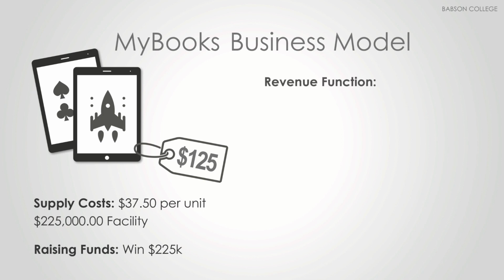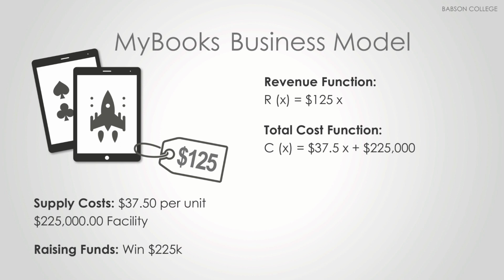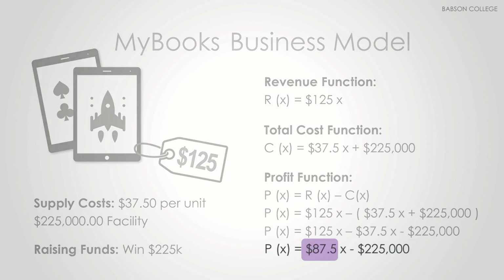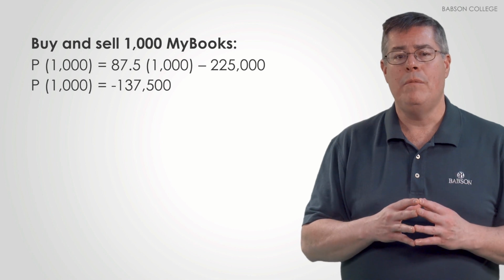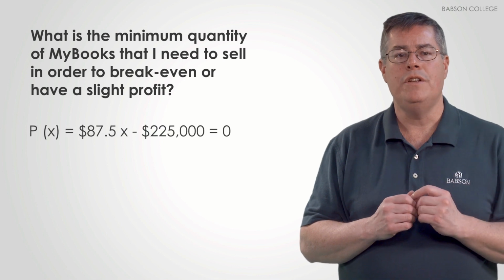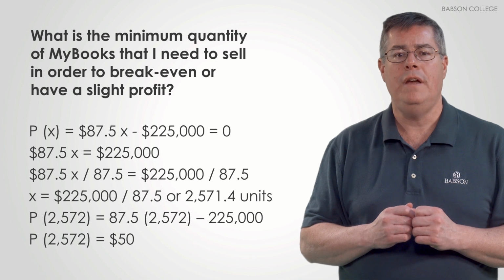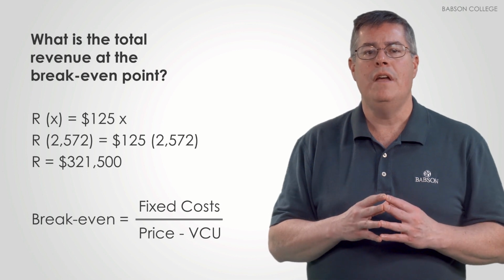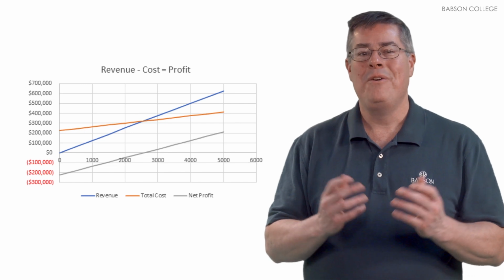W4 S3 George Recck Week 4 Revenue Cost Profit